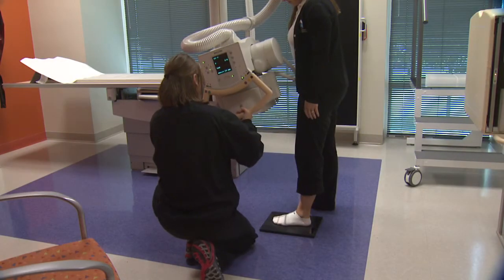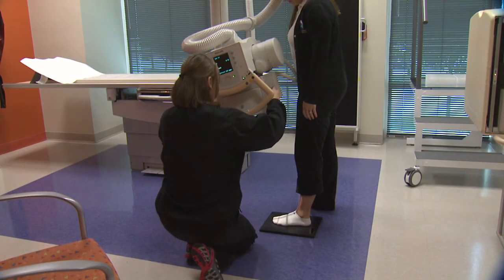Stress Fractures - Dr. Michelle Wilson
Dr. Michelle Wilson with the Steadman Hawkins Clinic of the Carolinas discusses stress fractures, how she diagnosis them and the treatment options.